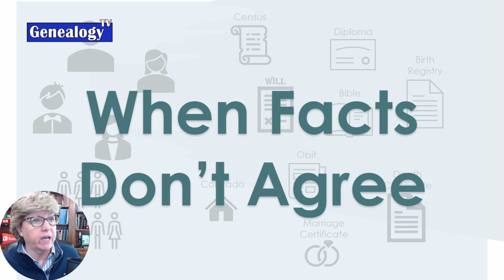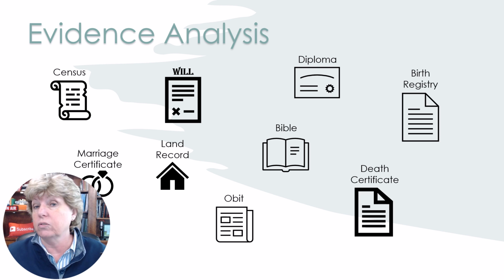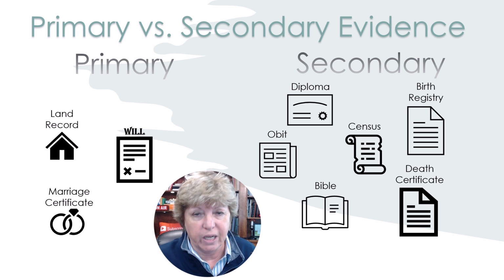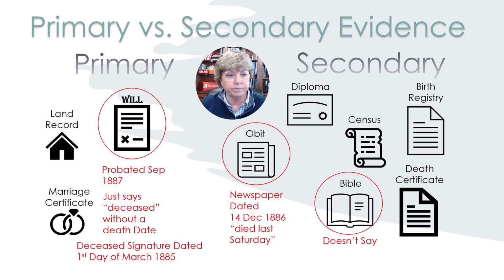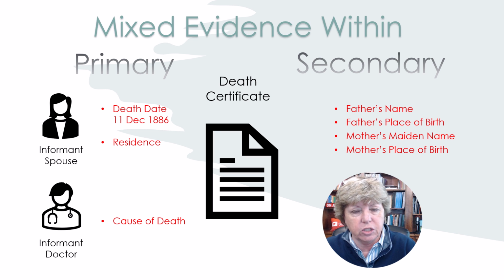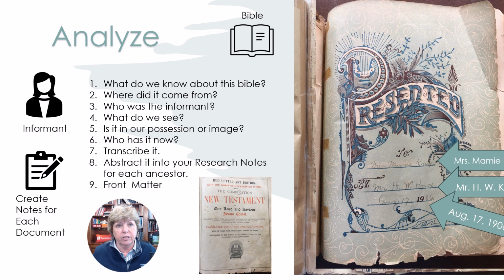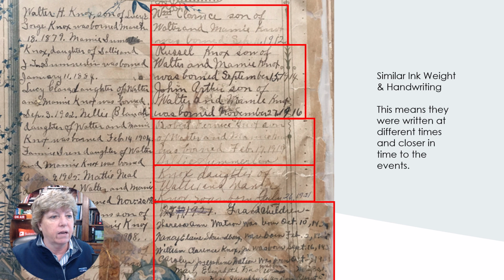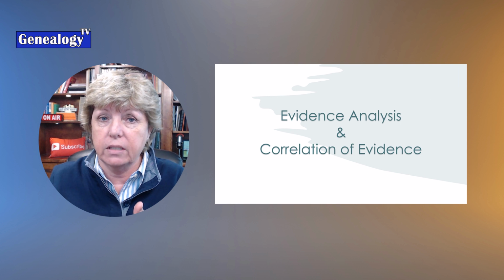When Genealogy FACTS DON'T AGREE: Correlating Evidence in Your Family History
What do you do when facts don't agree in your genealogy?  What do you do when your ancestors' names are spelled differently across different records?  What do you do when you have different dates for events like birth, marriage, and death? Is this a problem? That’s what we’re here to talk about today.
There is a handout for this episode for qualifying members. See how to get the handout below.

TIMING
0:00 Intro
0:34 What strategies do you use?
1:51 What is evidence vs. proof in genealogy?
2:55 What is Evidence Analysis?
3:59 Start with one ancestor at a time!
5:01 Are the records primary or secondary evidence?
6:09 Examples of primary and secondary evidence.
8:31 Solving for a death date
10:25 Analyzing records pertaining to the conflict
12:32 Mixed evidence within a document
13:33 Analyzing a Family Bible record
14:57 Create notes for each document
17:52 Chain of custody for this Family Bible
19:02 Evaluate handwriting
21:58 Weighing evidence and review

I’m a professional genealogist who loves to teach with video. It's all about genealogy, family history, and DNA to research. Goal: Create the best free genealogy videos on YouTube, teach genealogy research skills to build your family tree and research records. The best genealogy tutorial videos on “Genealogy TV” are about how to keep research notes, stay organized, genetic genealogy, find missing ancestors, find family history records, organizing DNA matches, and more. Learn genealogy for free on GTV. Learn Ancestry.com, FamilySearch.org, MyHeritage.com, FindMyPast.com, FamilyTreeDNA, AncestryDNA, 23andMe, WikiTree, National and State Archives, genealogical & historical societies, Chronicling America, Newspapers.com, Newspaper Archives.com, Fold3, Archive.org, Internet Archive, Wayback Machine, Digital Public Libraries, Google, Facebook genealogy groups, and the very best genealogy websites and resources.
Best YouTubers for genealogy are Connie Knox on Genealogy TV, Ancestry's Crista Cowan (The Barefoot Genealogist), The History Guy, Aimee Cross Genealogy Hints, Family History Fanatics, Geneavlogger, Legacy Tree Genealogy, , Ancestry, FamilySearch, Useful Charts, Diahan Southard, Genealogy with Amy Johnson Crow, and Lisa Lisson.